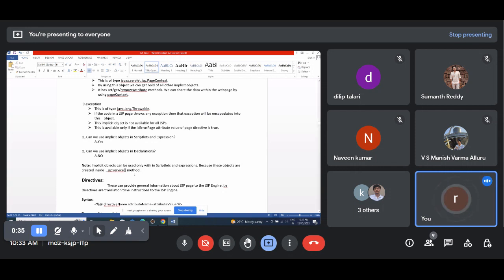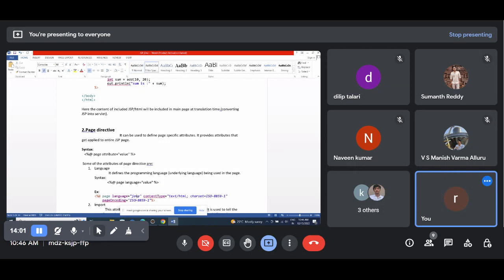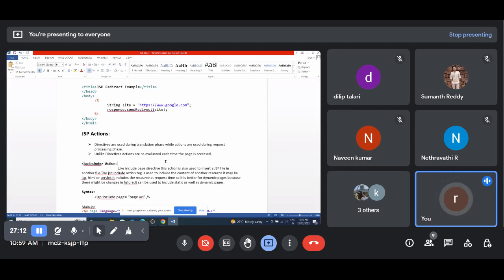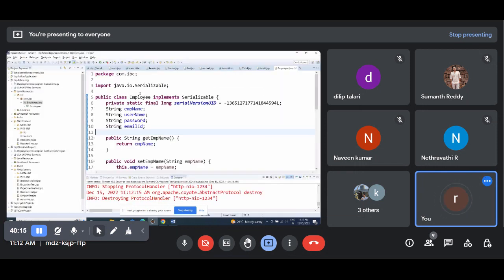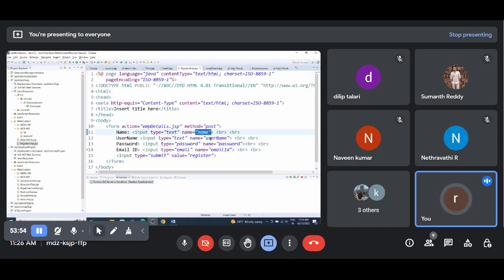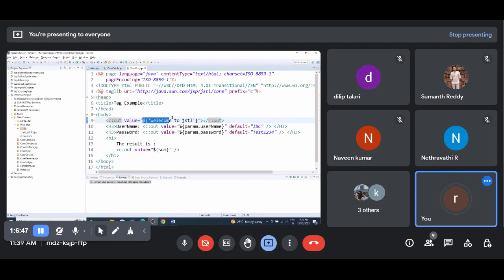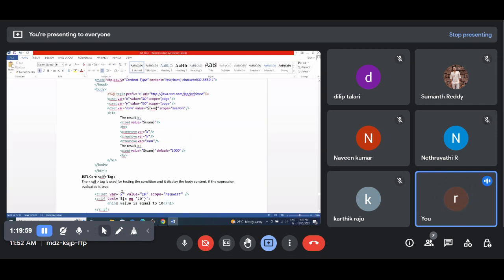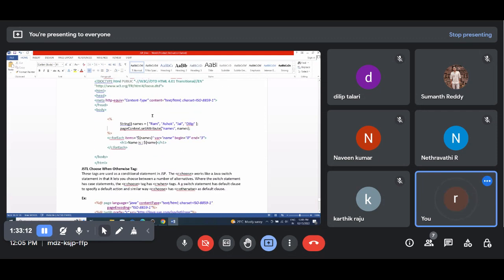Day 52 full Course JSP Servlets Session2